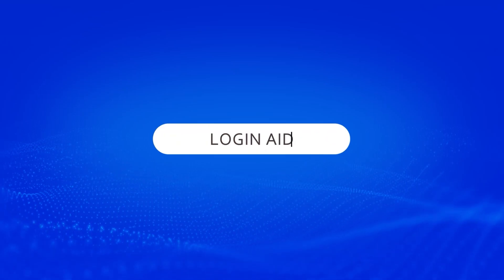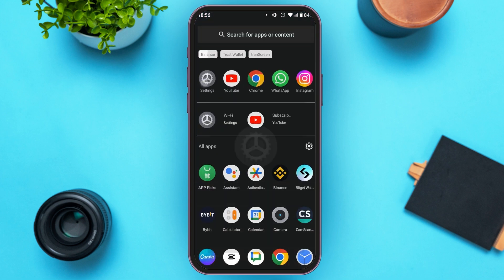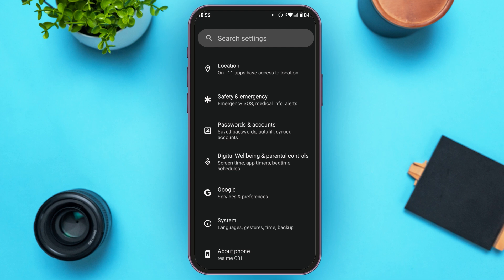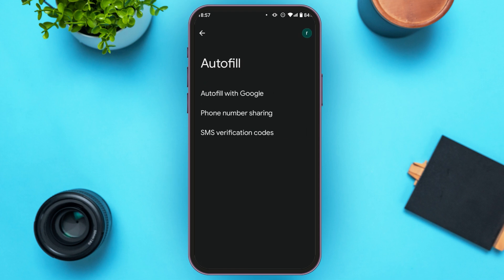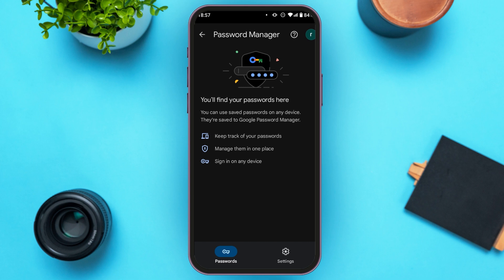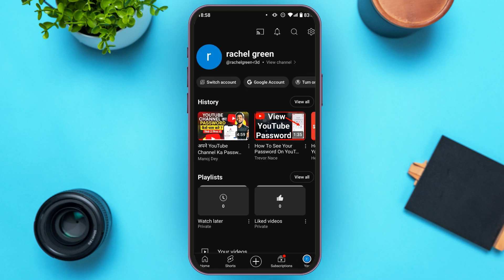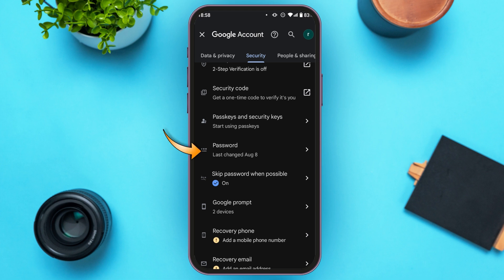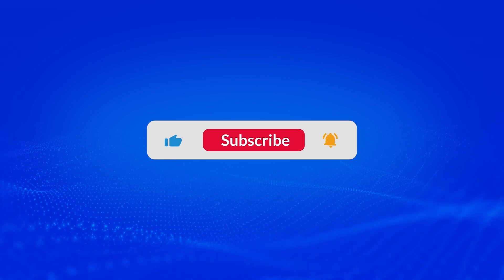How To Find Your YouTube Account Password 2024 | Recover Forgotten YouTube Password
This tutorial shows you how to recover your YouTube account password if you've forgotten it. Learn the simple step-by-step process to reset your password through Google's account recovery tools, ensuring quick access to your YouTube account. Follow these steps to securely regain access to your account in 2024.